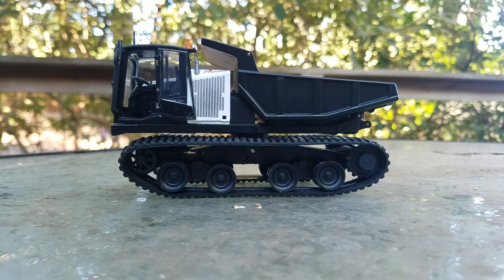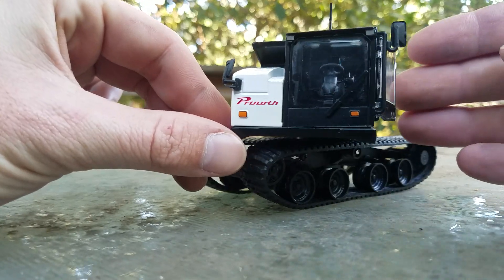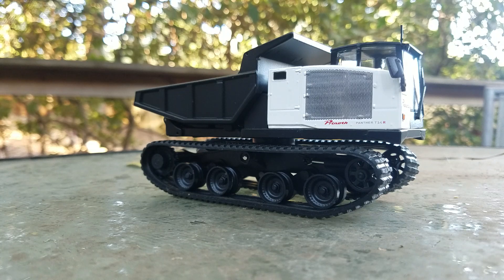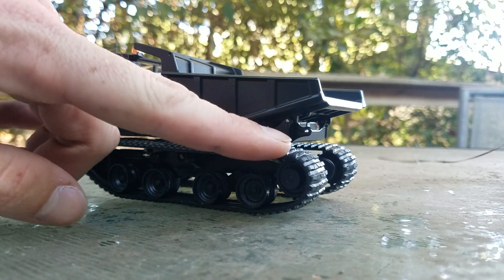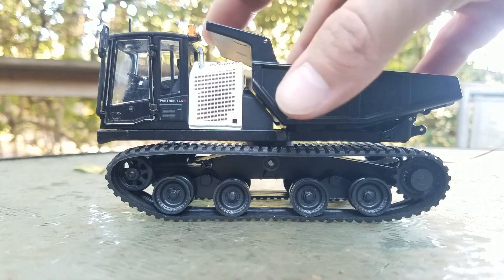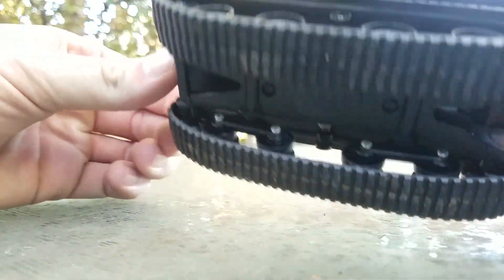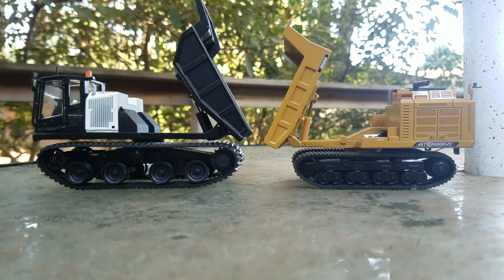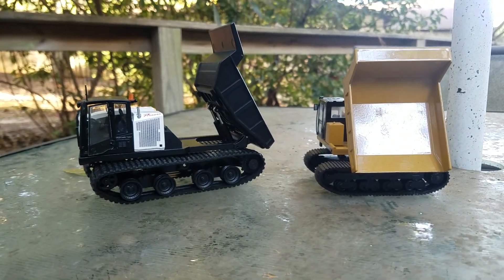1/43 Prinoth Panther T14R Tracked Dumper REVIEW!